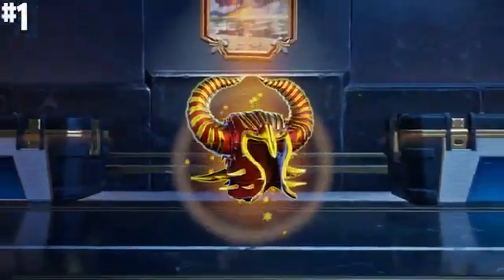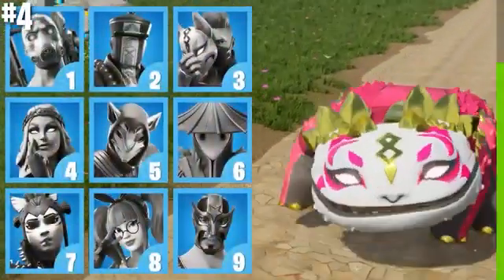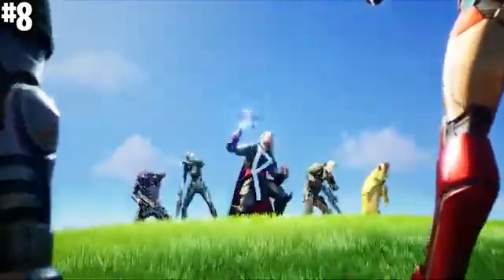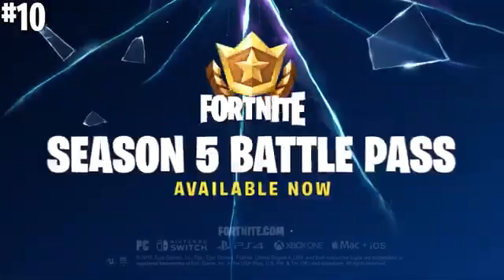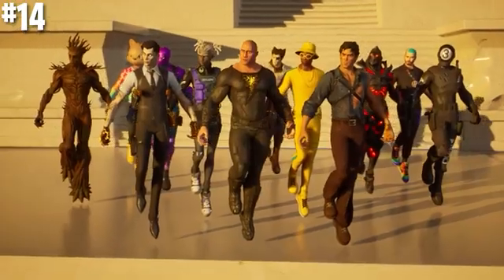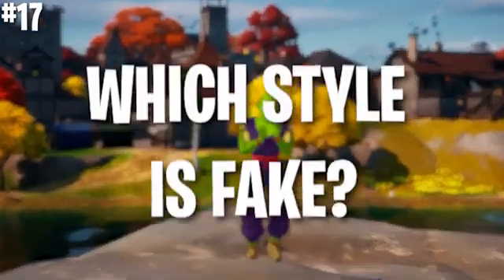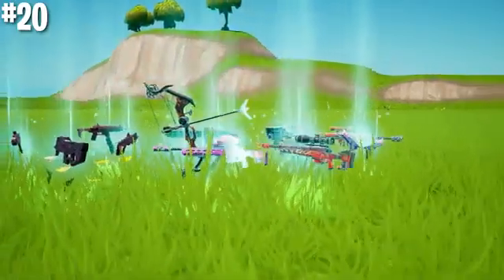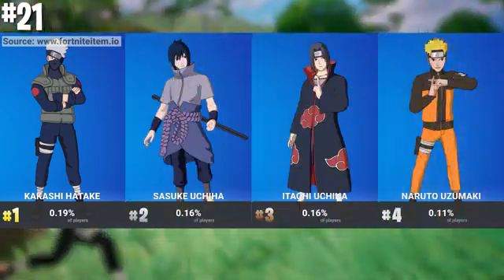Fortnite REMOVED This After 5 Minutes.